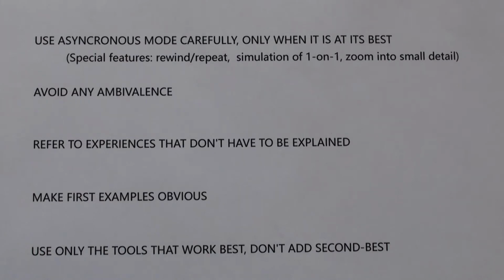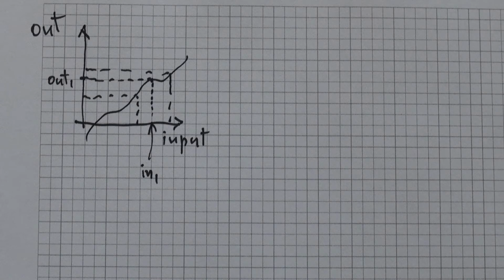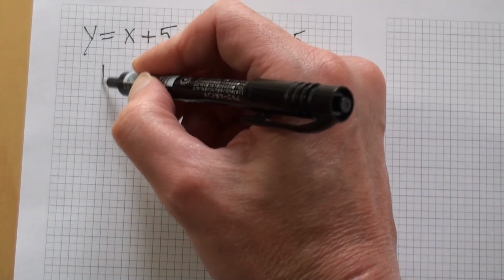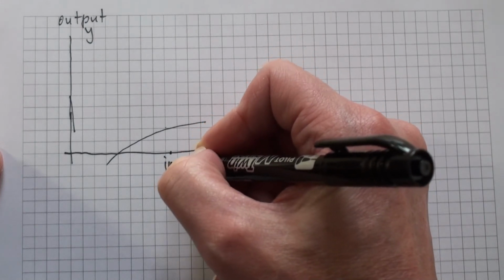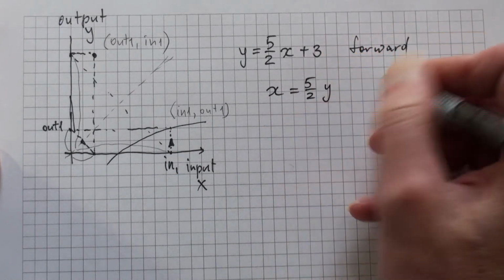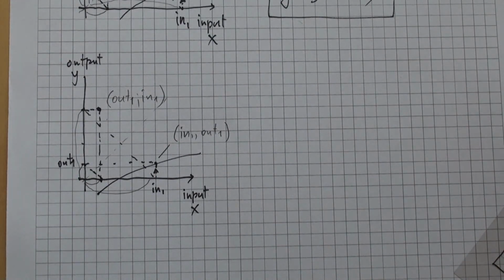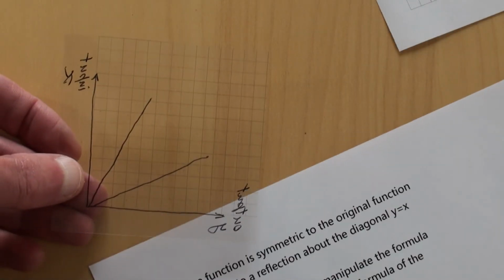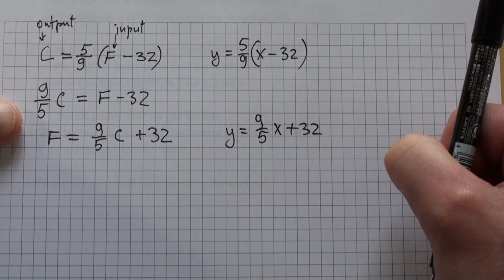Teaching (inverse functions) asynchronously - remixed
How to use the best features asynchronous mode has to offer, while avoiding some traps